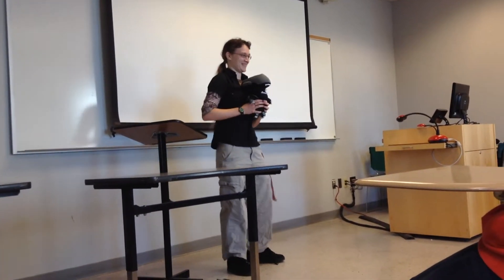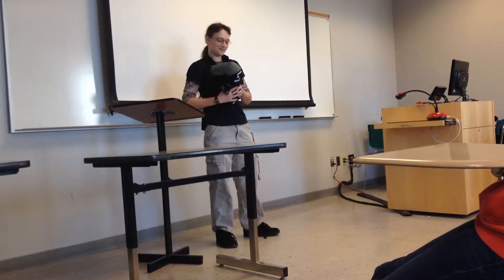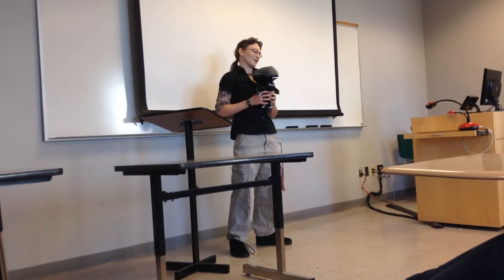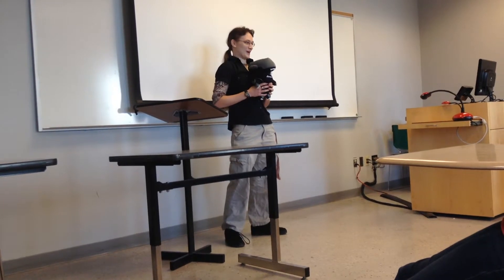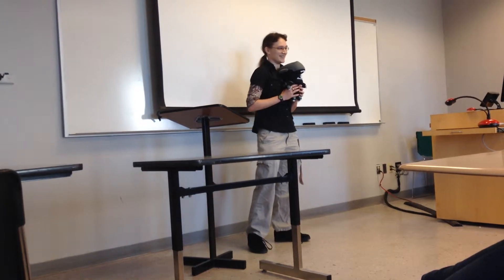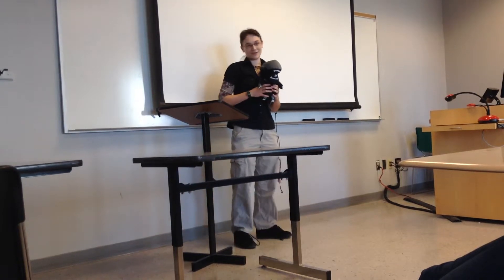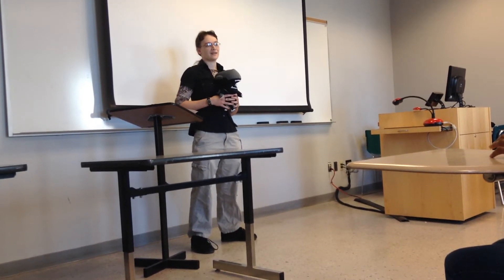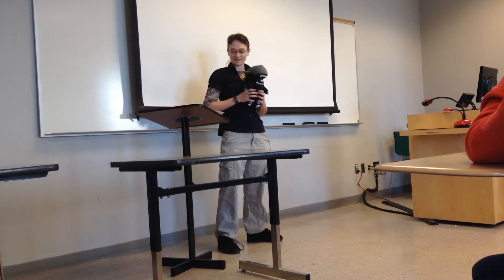Rebecca's Personal Object Speech